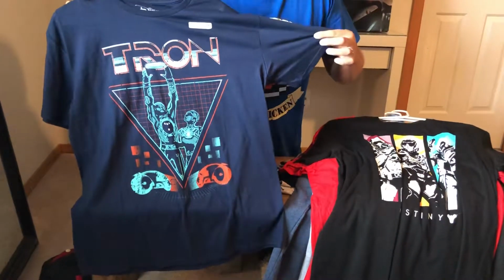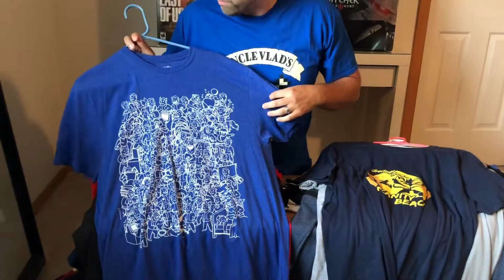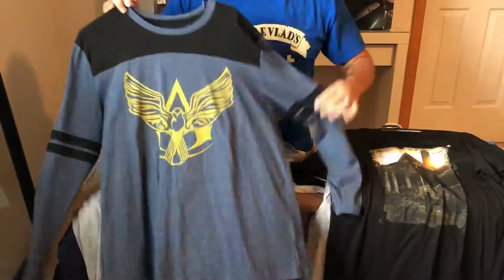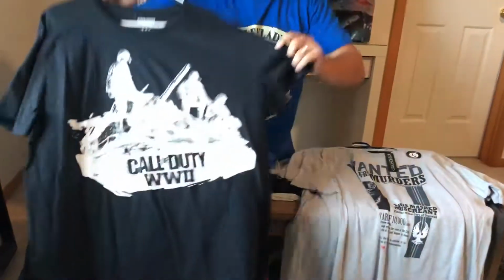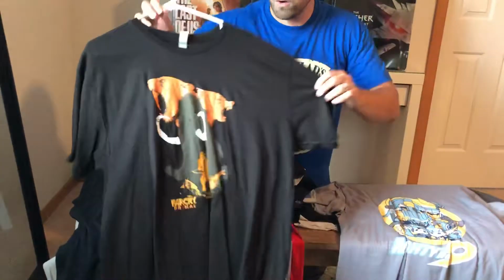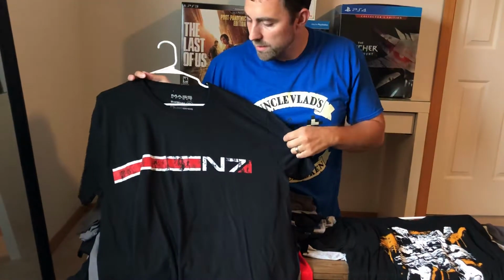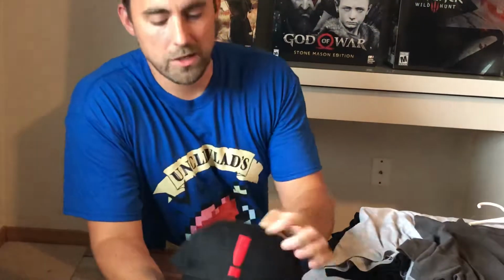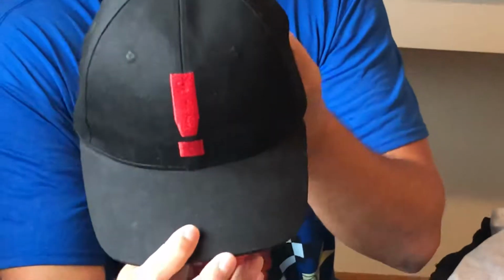Loot Gaming Shirt Collection Loot Crate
Here’s a video of all the shirts I’ve ever got from Loot Gaming. I also included one shirt from a kickstarter for Mighty No. 9 which I think is pretty cool and rare.